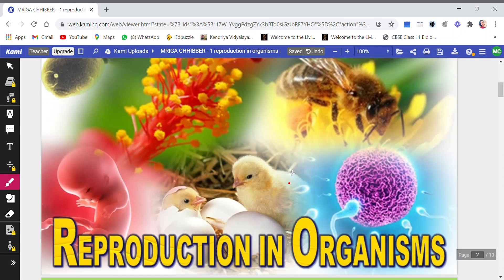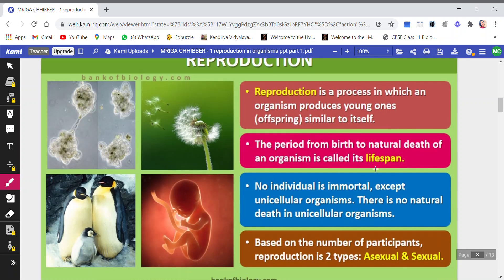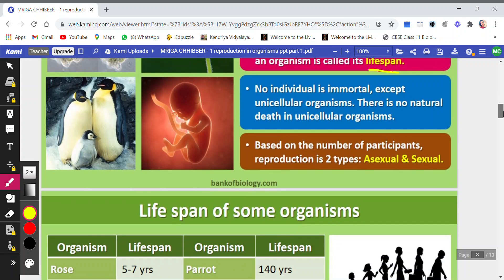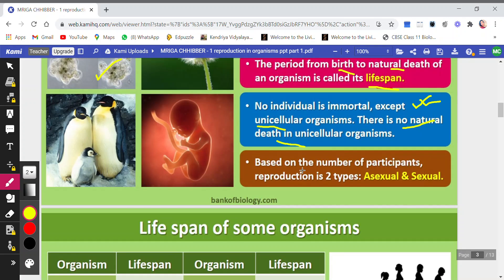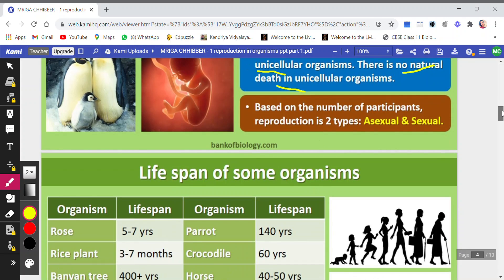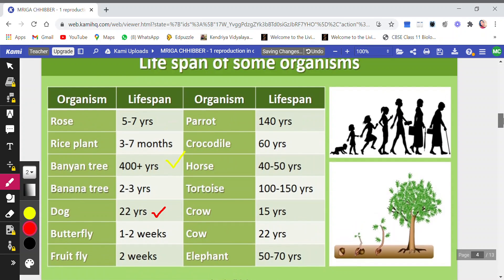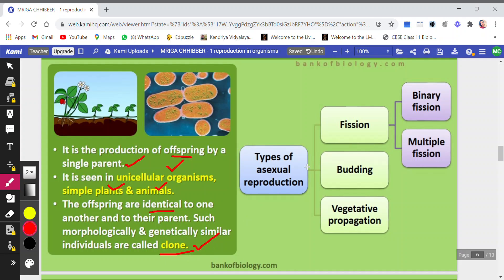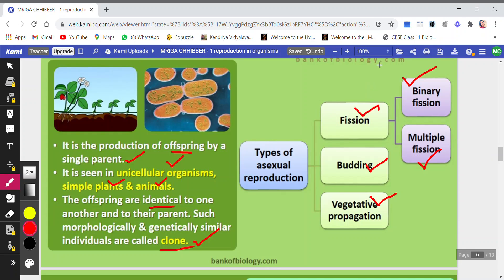REPRODUCTION IN ORGANISMS (INTRODUCTION)